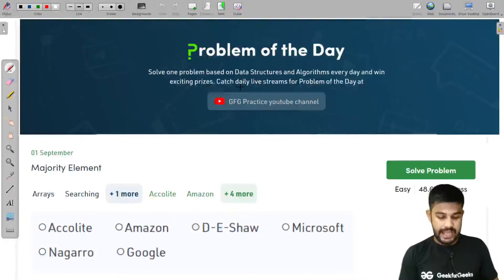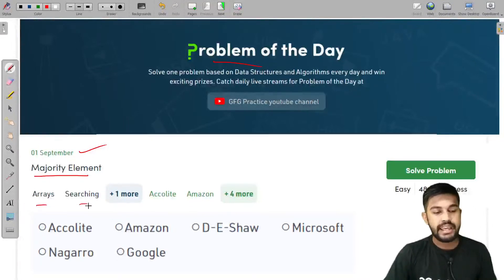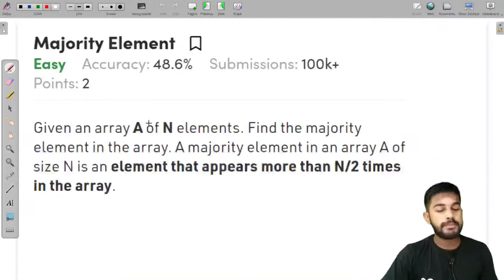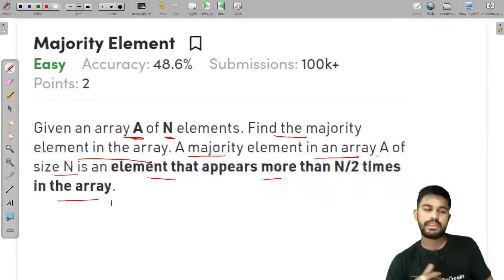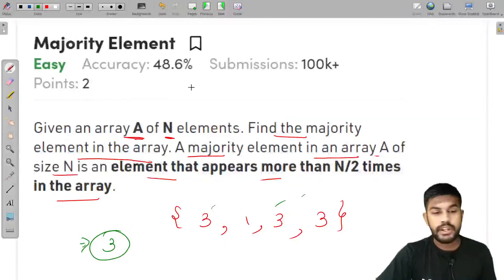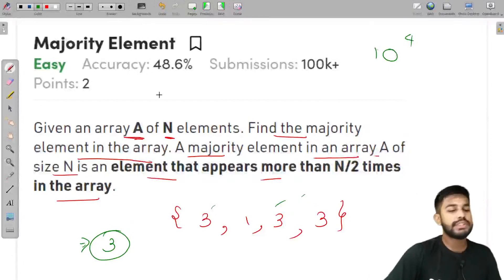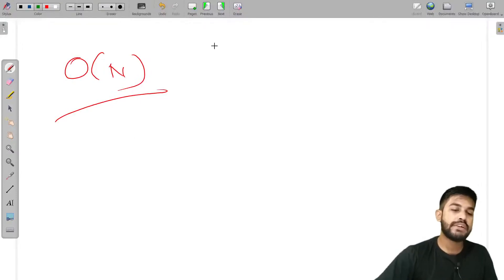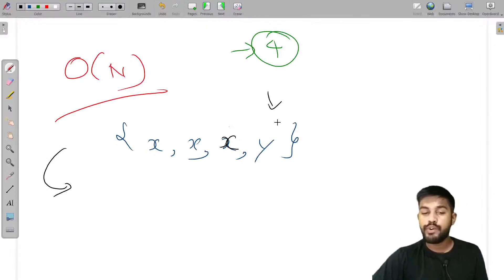Majority Element | Problem of the Day-1/09/21 | Siddharth Hazra | GeeksforGeeks Practice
Free resources that can never be matched, presented to all our Geeks for free!